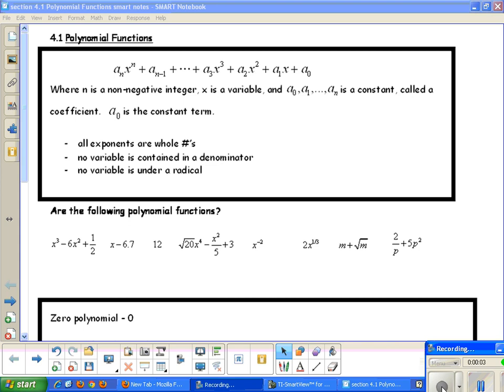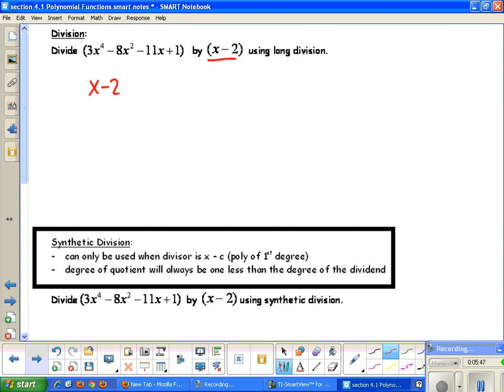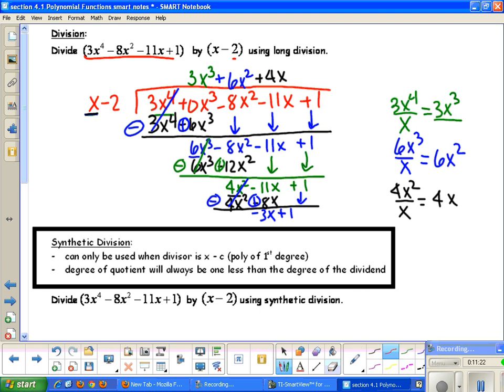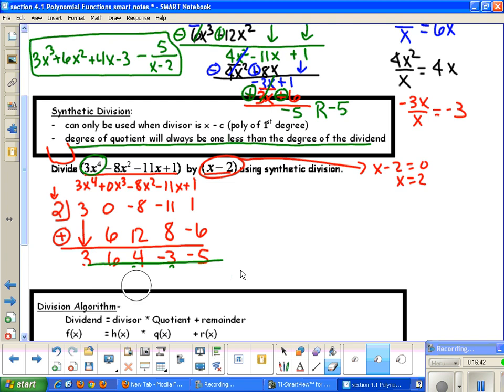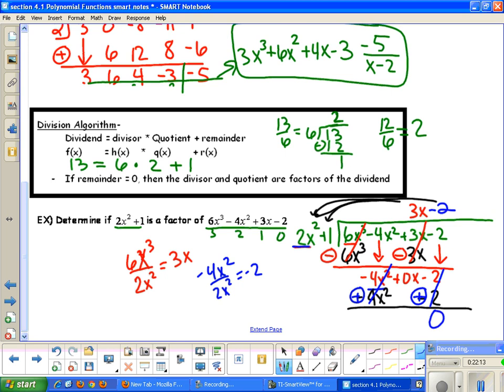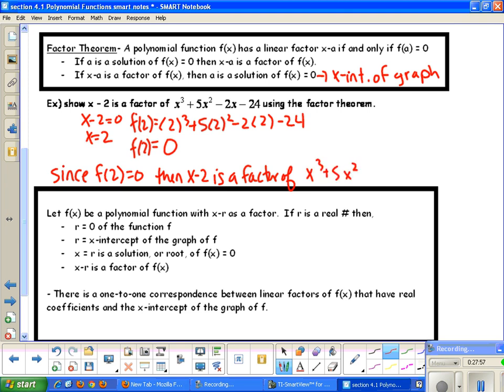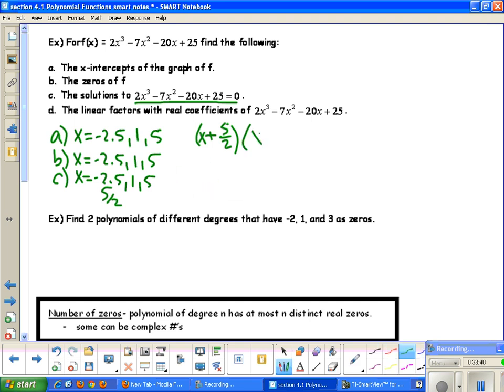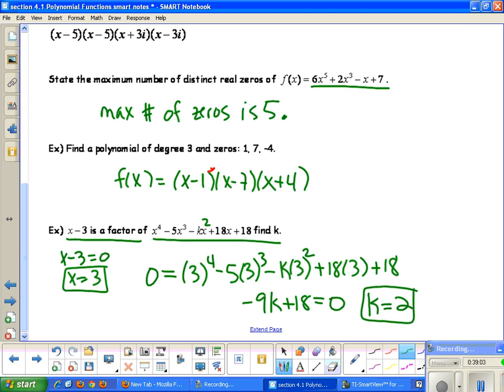Section 4.1 Polynomial Functions